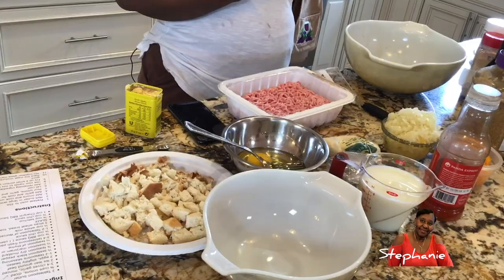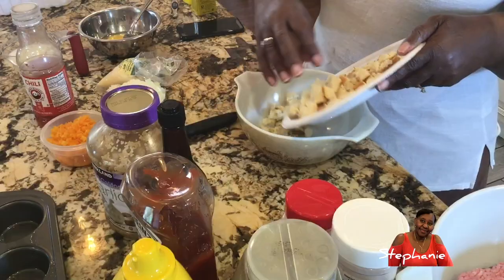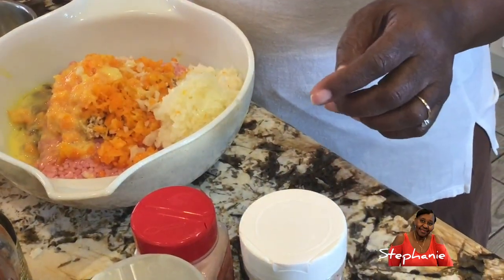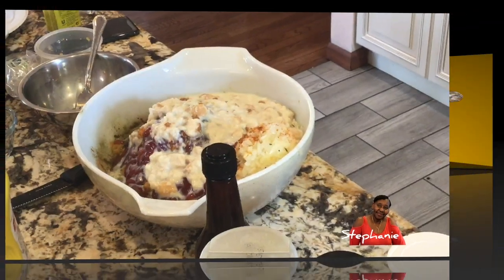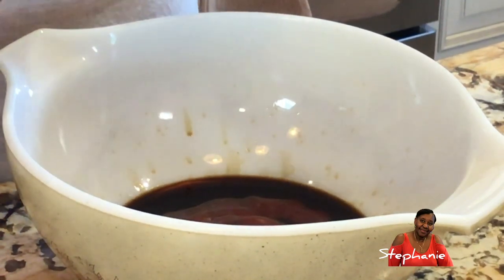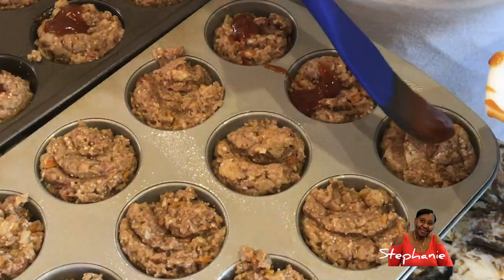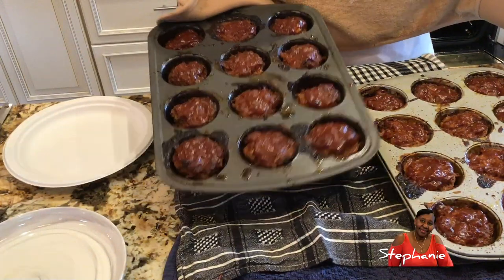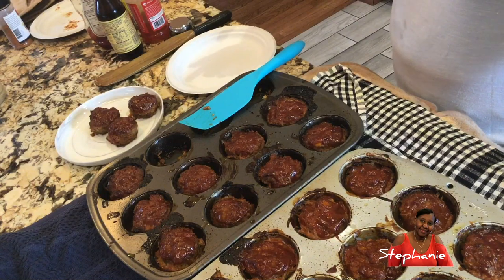Best Meatloaf Recipe - Mini Meatloaf Muffins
Best Meatloaf Recipe - Mini Meatloaf Muffins.  I am on the WW Green plan and I will not eat something that doesn't taste good.  That's why if you're looking for portion control, you'll have to try this Meatloaf Recipe.  It is tasty and delicious and each muffin is only 3 WW Green plan points. Give them a try.

Ingredients
1 LB of ground beef
1LB of ground veal
3 slices of white bread
1 cup of skim milk
2 eggs - beaten
1/2 cup of chopped sweet peppers
2 chopped onions
1/4 cup of grated parmesan cheese
1/4 cup of Worcestershire sauce
1/2 cup of Ketchup
1 tablespoon of Spain Spice All n one
1 tablespoon of Garlic powder
1 tablespoon of Onion powder
1 tablespoon of minced garlic
1 teaspoon of Ground Thyme
1/2 teaspoon of ground mustard
Glaze
1/4 cup of Ketchup
2 tablespoon of Worcestershire sauce
1/4 cup of sweet chili sauce
2 tablespoons of yellow mustard

Cook time - 45 minutes to 1 hour - Check for doneness
Baste with glaze during cook

$BTSSGS

Rode SC4 3 inches Microphone Cable

Sony ECMAW4 Wireless Microphone (Black)

Shure MVL Omnidirectional Condenser Lavalier Microphone(1/8” (3.5mm))+Windscreen, Tie-Clip, Mount and Carrying Pouch

Tripod for iPhone, Diamondo Professional Camera Tripod Stand Holder for Smart Phone iPhone Samsung with bag

Zhiyun Smooth-Q 3 Axis Handheld Gimbal Stabilizer for Smartphone Like iPhone X 8+ 7 Plus 6 Plus Samsung Galaxy S8+ S8 Note S7 S6 S5 Wireless Control Vertical Shooting Panorama Mode (Smooth Q Grey)
iPhone X
Ipod touch
Sling Studio Hub
Gooseneck bed phone holder mount
Overhead video stand phone holder

Kitchen Tools:
Cutco Knives
Glass mixing bowls
Baking Tray with Rack
Spurtle Cooking Utensils
OXO mixing Bowl
Food processor
Echo Show
Instant Pot
Power Air Fryer Pro
Spain Spices - All in One
Muffin Tins
Ninja dual air Fryer
Ice Cream Scoop for measuring
Magnetic Measuring Spoons
Large silicone muffin cups
Regular silicone muffin cups
Silicon Spurtle